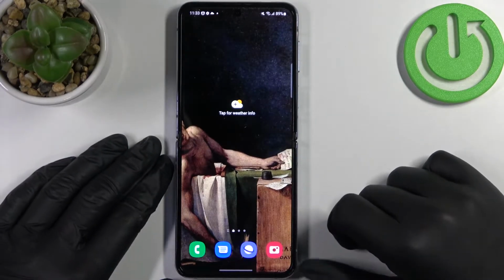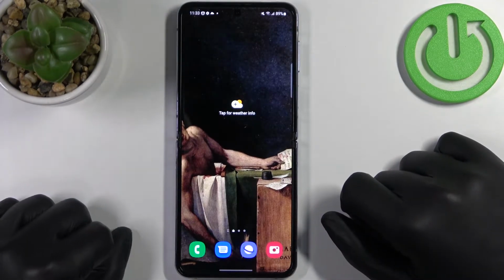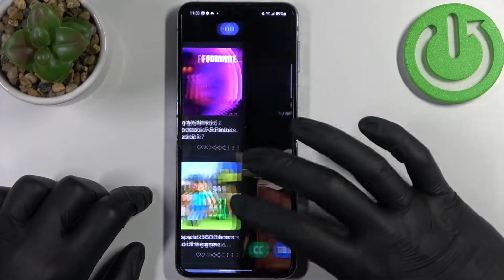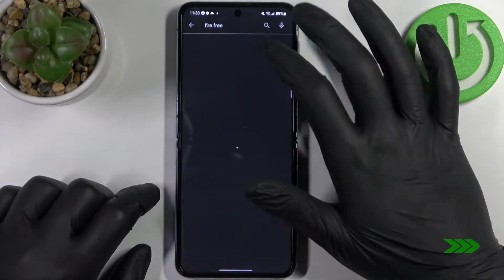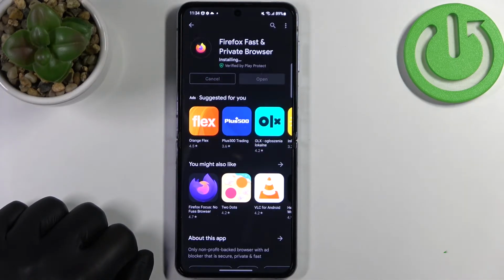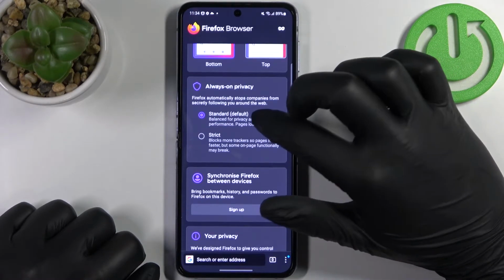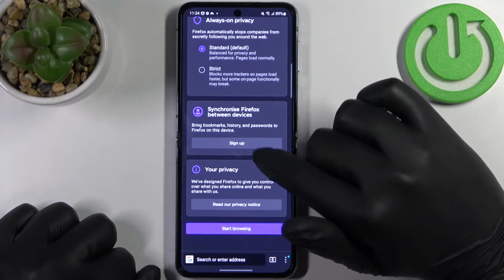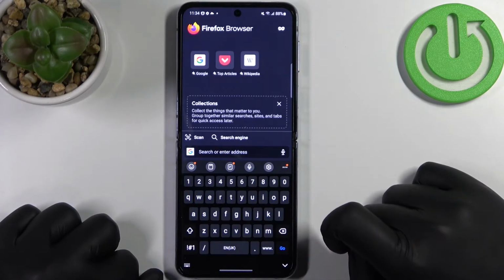How to Install the Mozilla Firefox Browser on the SAMSUNG Galaxy Z Flip4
Learn more about the SAMSUNG Galaxy Z Flip4:
In this video tutorial, we are going to demonstrate how you can get the Mozilla Firefox browser app on your SAMSUNG Galaxy Z Flip4 smartphone. Thereby, we humbly invite you to view this video and learn how to download and set up the Firefox app for browsing on the SAMSUNG Galaxy Z Flip4 mobile device.

How to download the Mozilla Firefox browser on the SAMSUNG Galaxy Z Flip4? How get the Firefox browsing app on the SAMSUNG Galaxy Z Flip4? How to set up Mozilla Firefox on the SAMSUNG Galaxy Z Flip4?